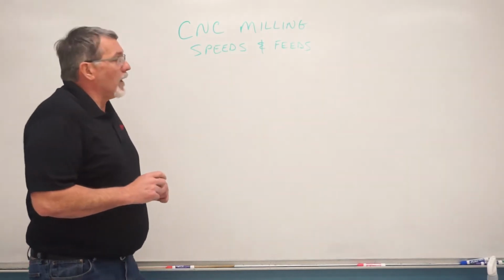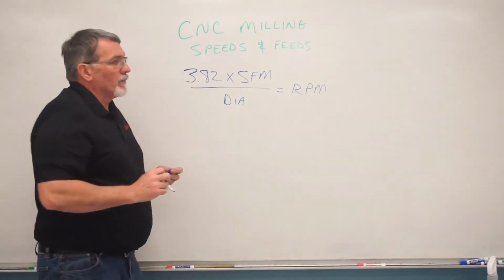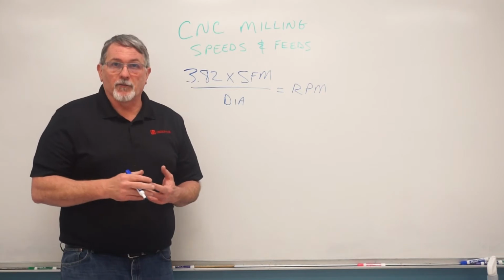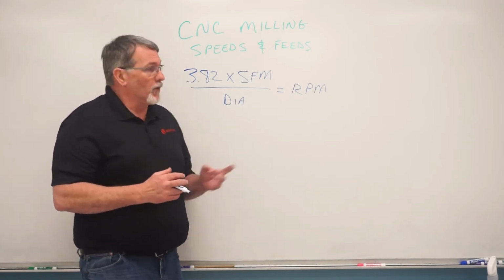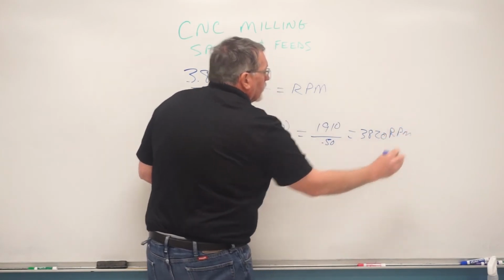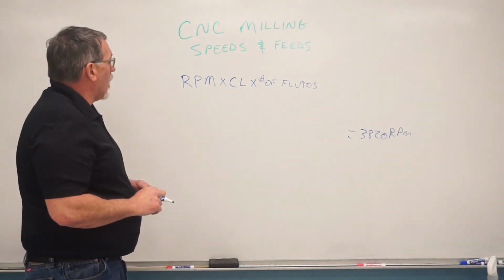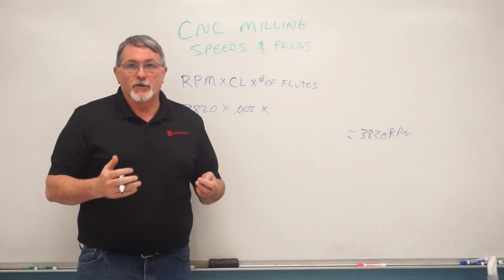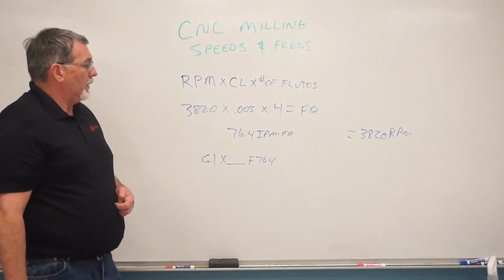Grand Prairie - CNC Milling Speeds and Feeds